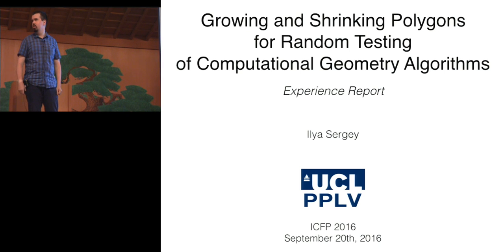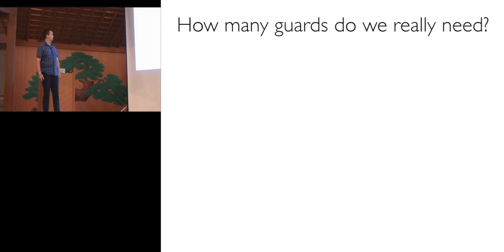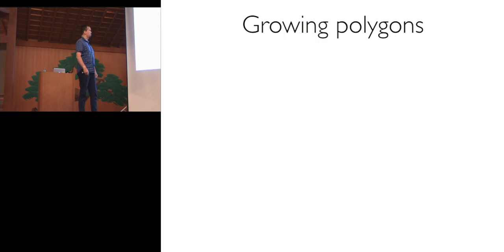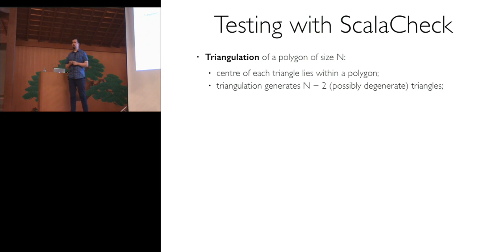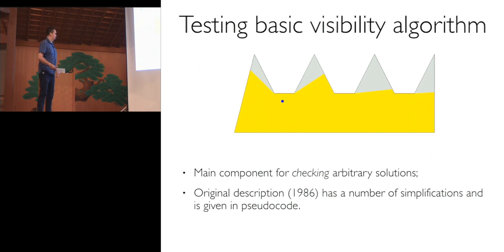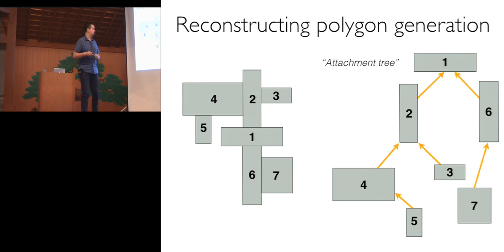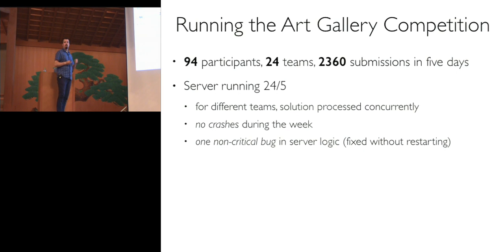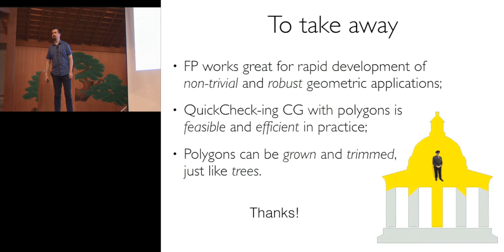2 03 Experience Report: Growing and Shrinking Polygons for Random testing of Computational Geometry